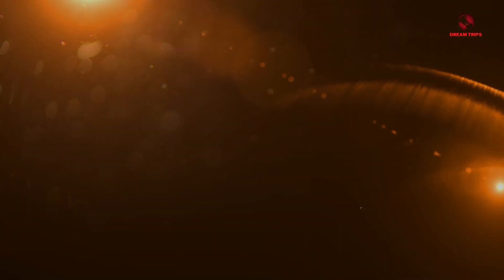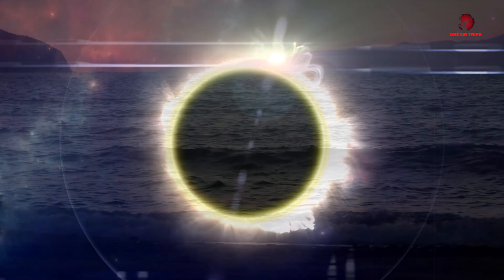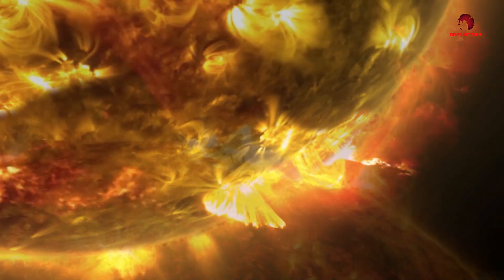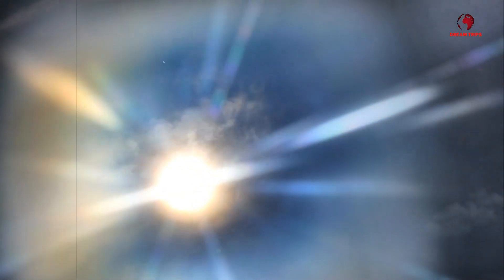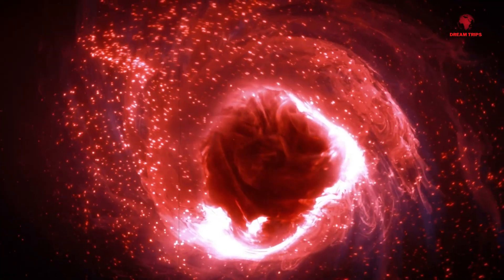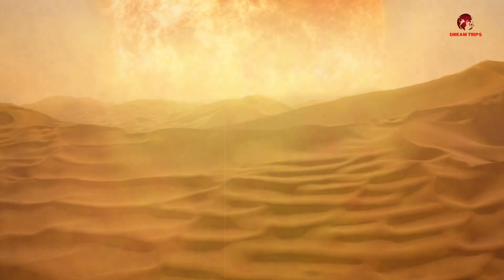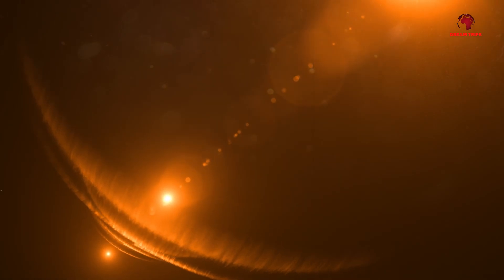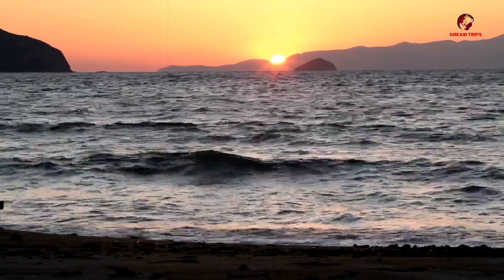Solar Flares: Is 2025 Our Year of Reckoning?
2025 is fast approaching, and with it, the increasing chatter about a potential solar flare event that could dramatically impact life on Earth. In this video, we explore the science behind solar flares, their potential risks, and why 2025 is being marked as a significant year by scientists and space weather experts. Could we be on the brink of a solar event that could disrupt our way of life? We’ll delve into what solar flares are, how they occur, and the real threats they pose to our planet's technology and infrastructure.

Join us as we uncover the mysteries of solar flares and their possible consequences for 2025. Don't miss out on understanding how space weather could shape our future and what we can do to prepare for it.